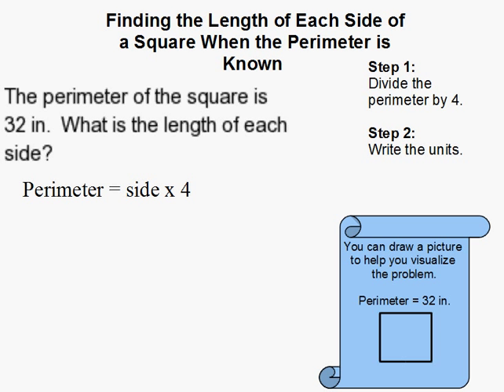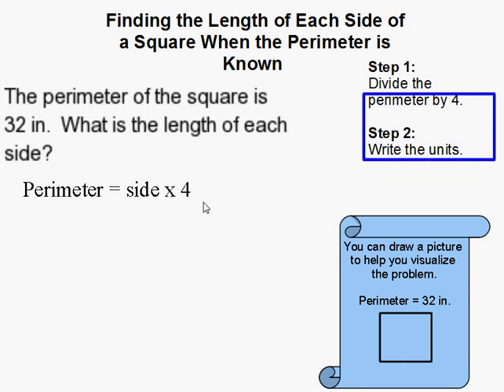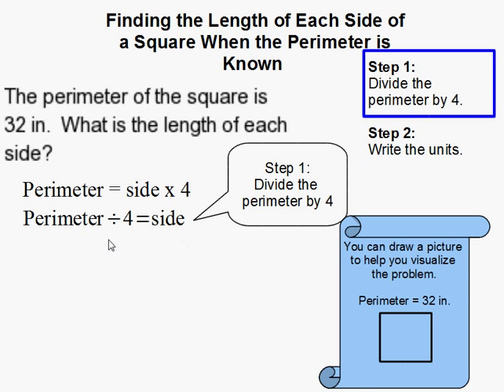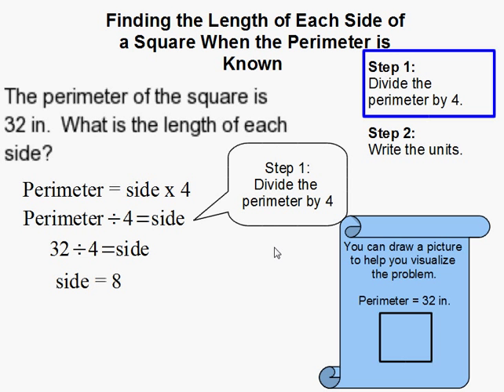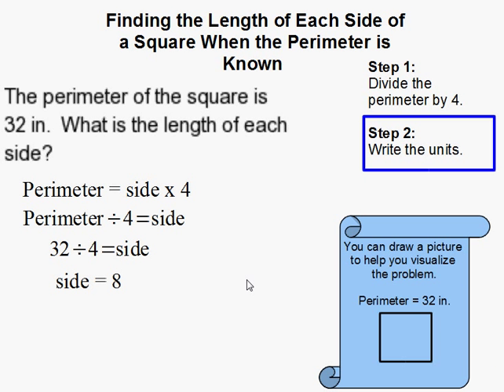Finding the Length of Each Side of a Square When the Perimeter is Known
- How to Find the Length of Each Side of a Square When the Perimeter is Known.  For more practice and to create math worksheets, visit Davitily Math Problem Generator